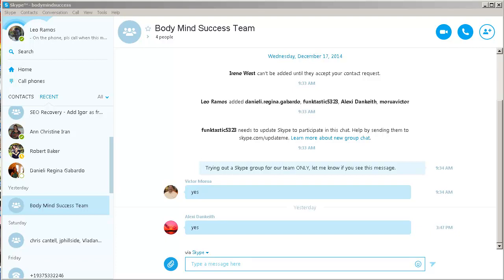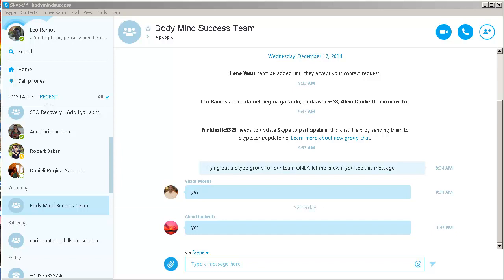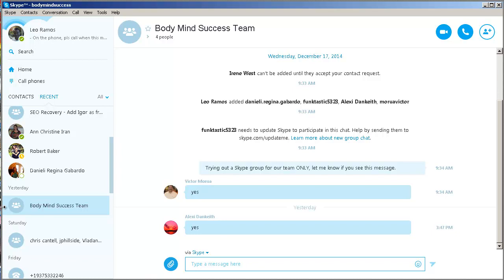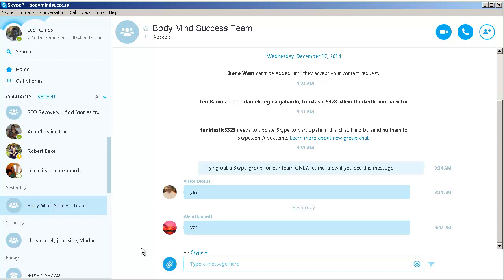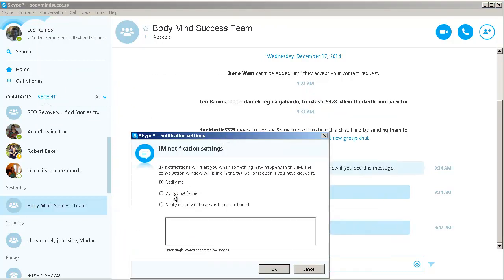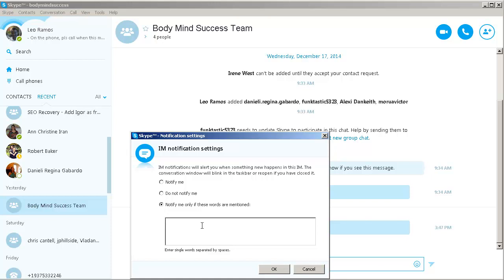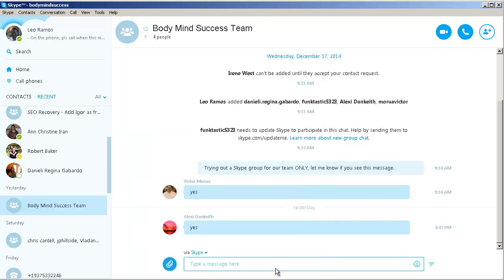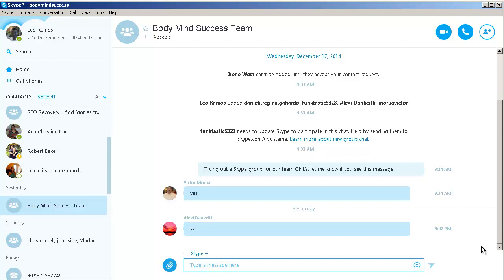How To Silence Group IM Notifications On Skype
So you want to know how to silence group IM notifications on Skype.

I can completely empathize with you on this issue. There are so many groups but I have within my Skype that it becomes quite annoying very quickly getting all the notifications from Skype. So learning how to silence sound notifications for a Skype group whether you have a Mac version or PC version it's pretty much the same. unfortunately, many people don't know how to do this, and the only solution they have left is to just silence all of Skype messages. The solution may not be the most appropriate, because then it defeats much of the purpose of which is let you know when either a call is coming in or an important messages coming in. Some take the time to watch the entire video on how to silence or mute all the alert tones in Skype.

In addition to this tip, you will also learn a simple way in which you can put money into your pocket if you're having to pay Skype for any of their services.